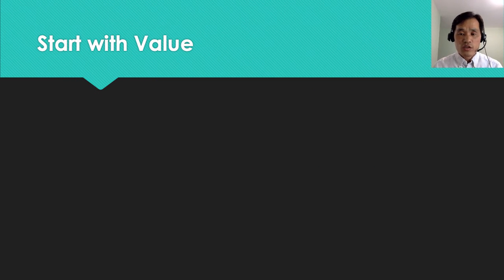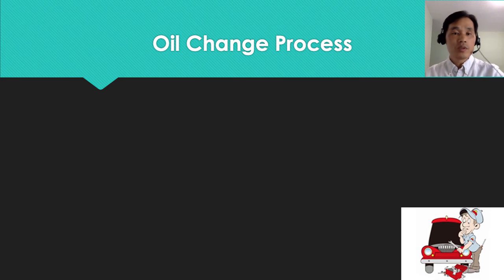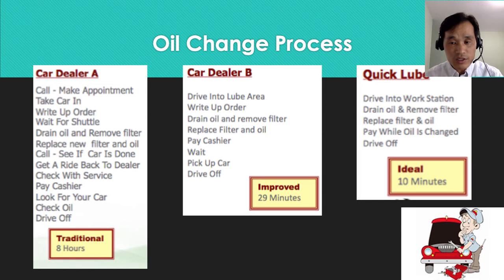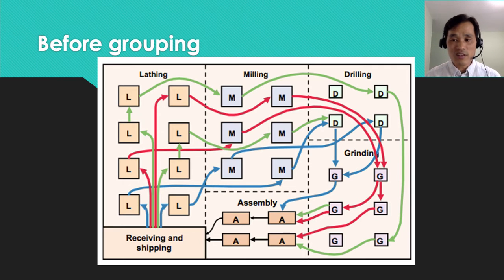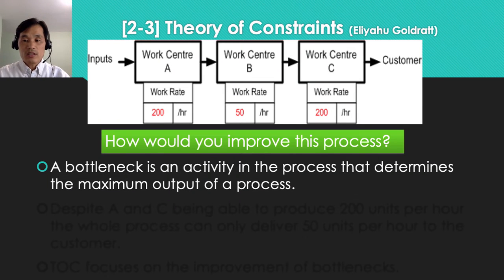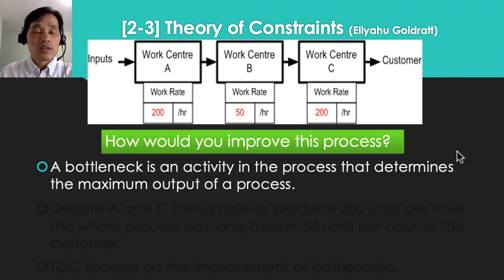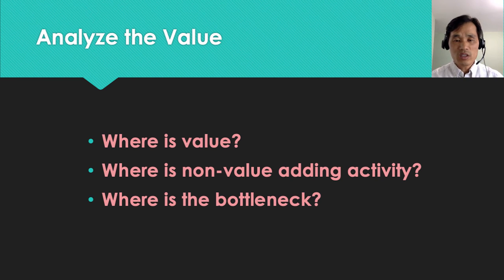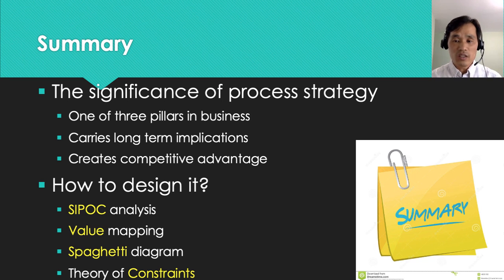Operations Management Lecture 05B Process Strategy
Process Design